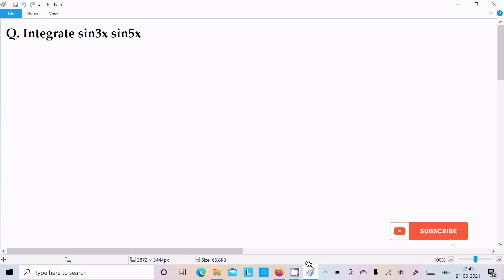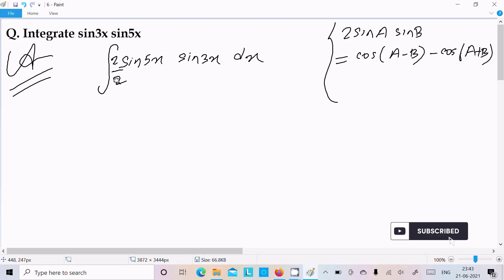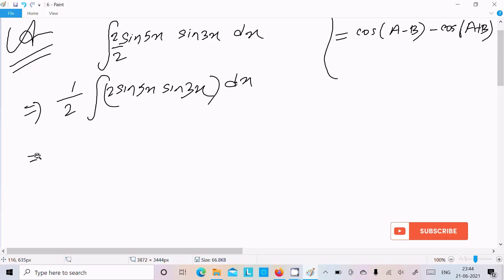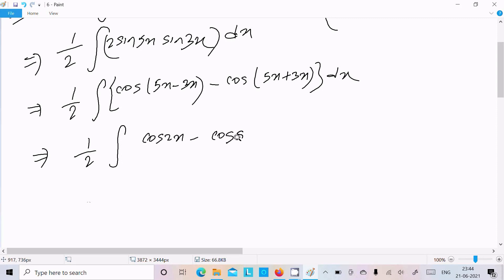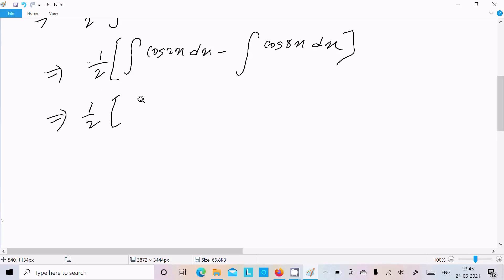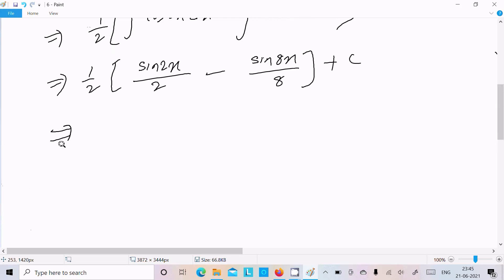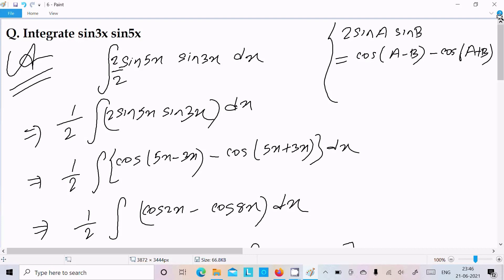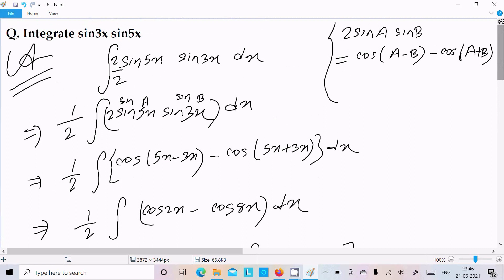Evaluate the integral: ∫ sin3x sin5x dx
Find integration sin3x sin5x
integration of sinx sin3x sin5x
integral sin5x sinx dx
integral cos 5x sin 3x
integral of cos5x sin3x
sin 5x + sin 3x / cos 5x + cos 3x
integral sin7x sin3x dx
integration of sin4x sin3x